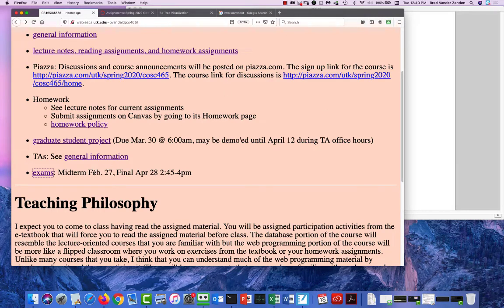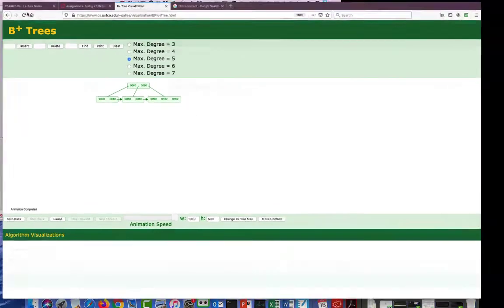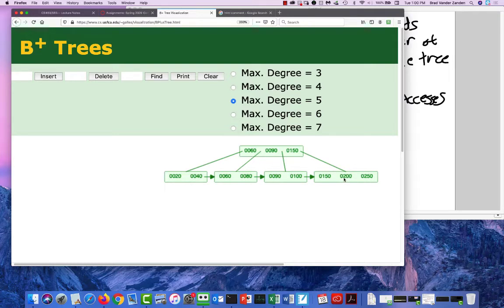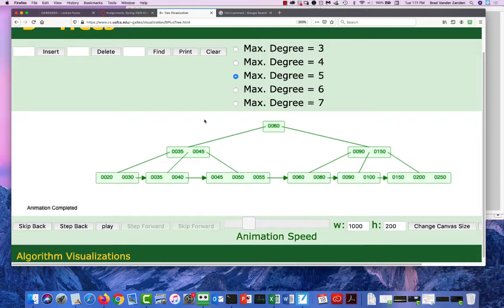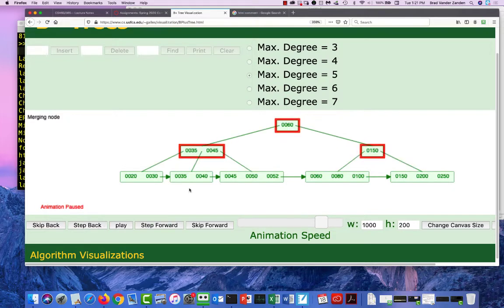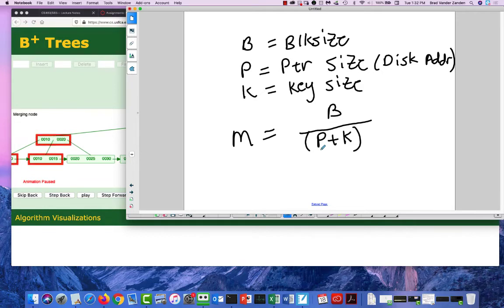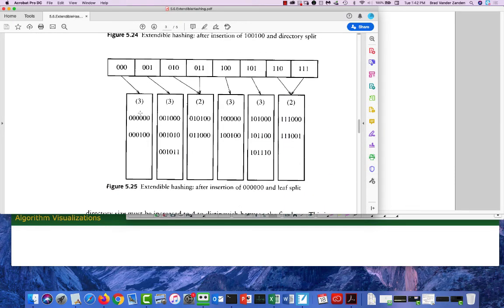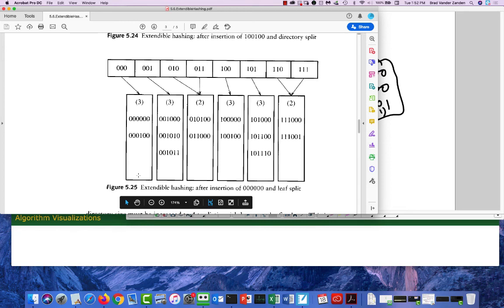CS465 Feb18 B+Trees ExtendibleHashing